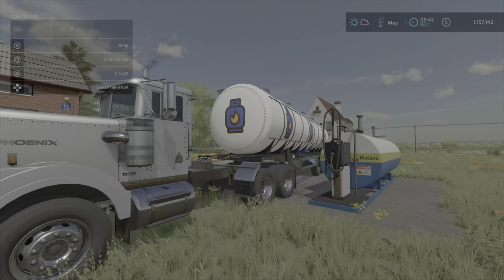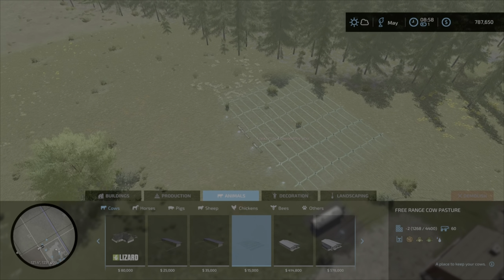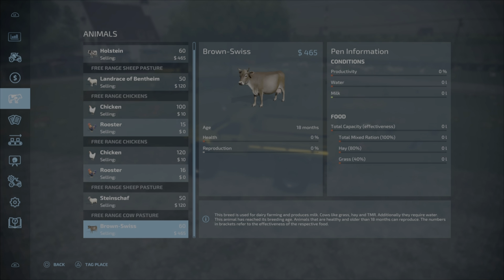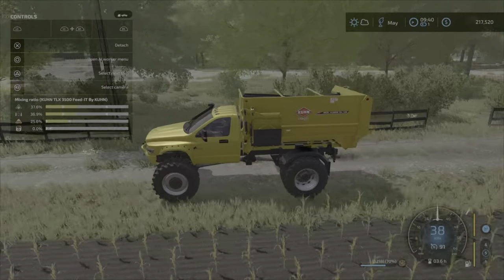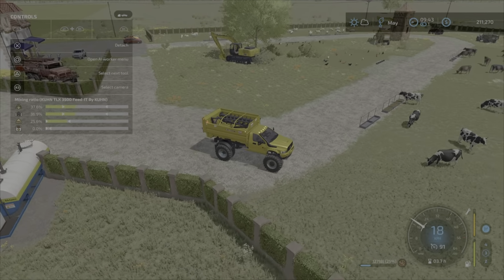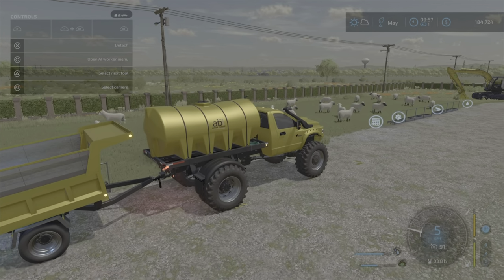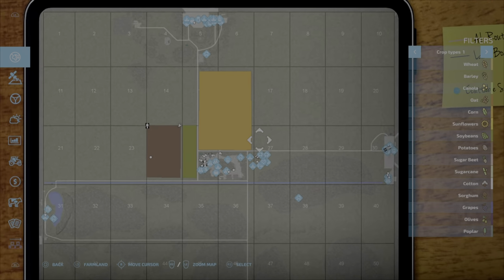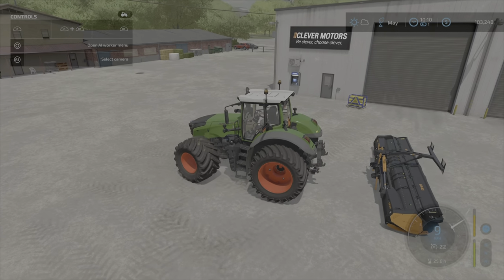FS22- THE WESTERN WILDS - Earning / Spending 1 Million - Farming Simulator 22 PS5. EP# 9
Earning my first million dollar, and then spending the million :)